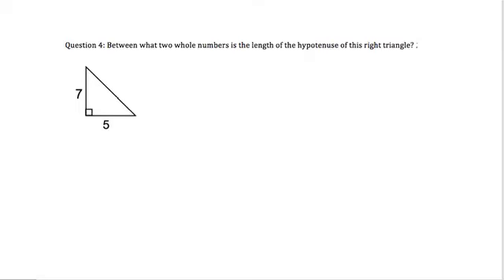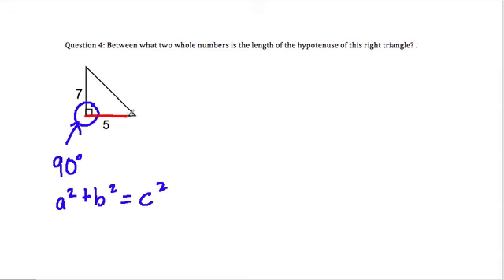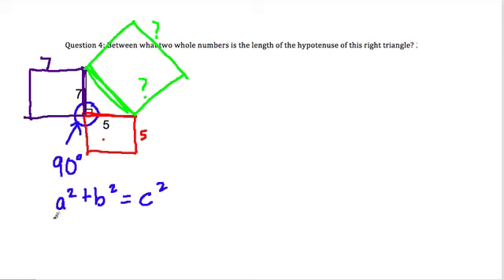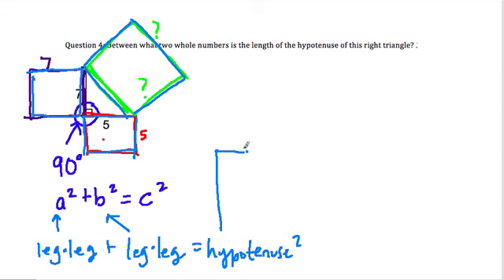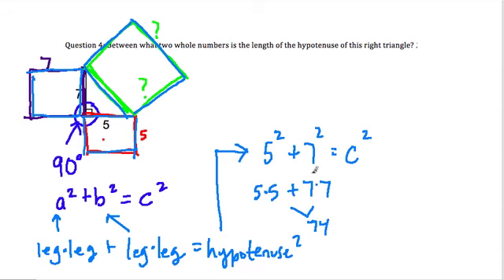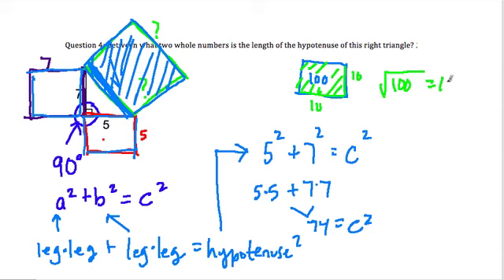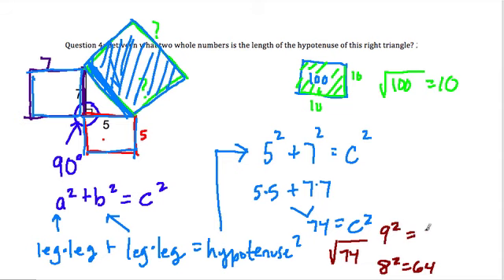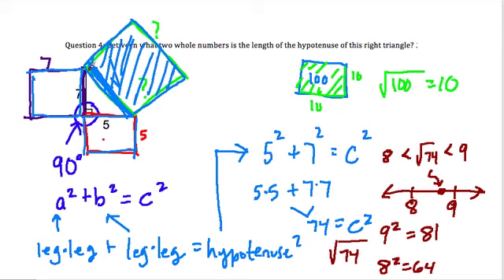right triangles and square roots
understanding the relationship between right triangles and square roots